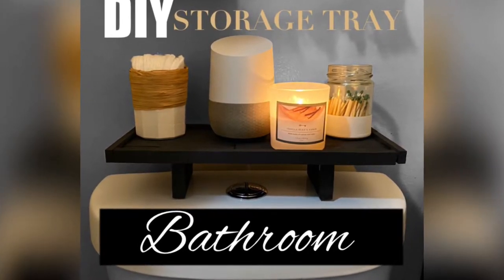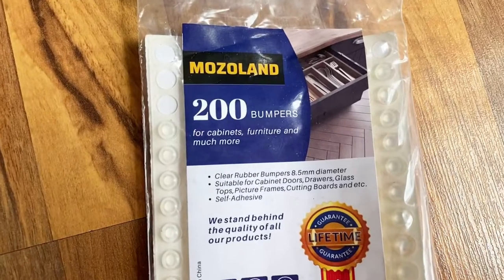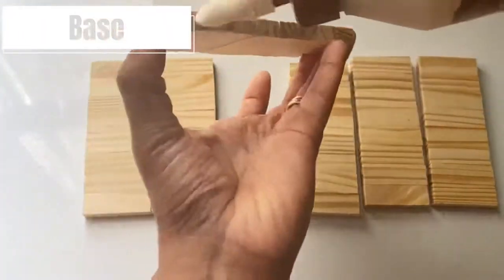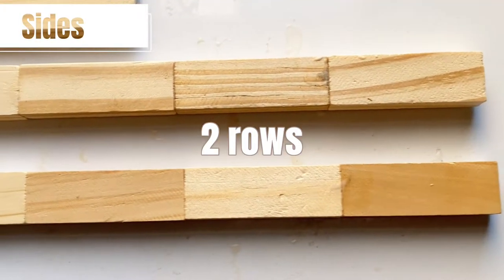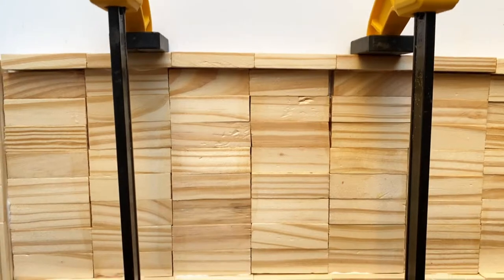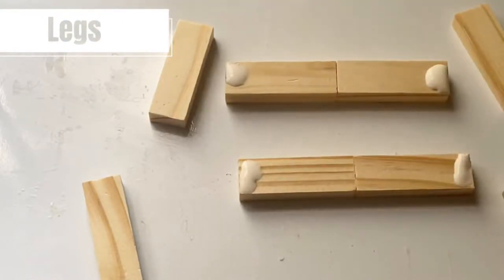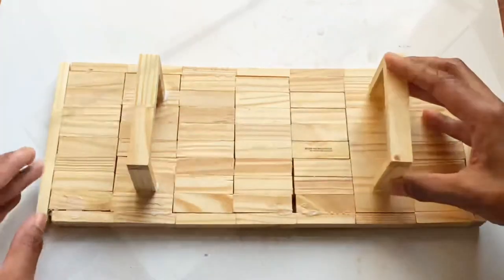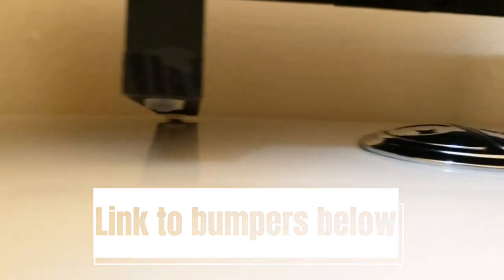DIY Storage Tray | Bathroom Tray |Tumbling tower block crafts |Dollar tree DIY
It’s DIYFriday with another Dollar tree tumbling tower block craft. We are making a bathroom storage tray. Grab some blocks and lets get to crafting!

Supplies:
* 84 tumbling tower blocks = 3 boxes
* Wood glue

Tray Measurements: 6”W x 14”L x 3”H

Tips:
* Use a damp rag or small paint brush to wipe glue before it dries.
* Sanding down your tumbling tower block projects will give it a smooth and even finish. I typically use a sanding block or 120 grit sanding paper.
* Allow your glue to dry fully before painting or moving it.
* Clamps are a great way to secure a strong bond as your piece dries.